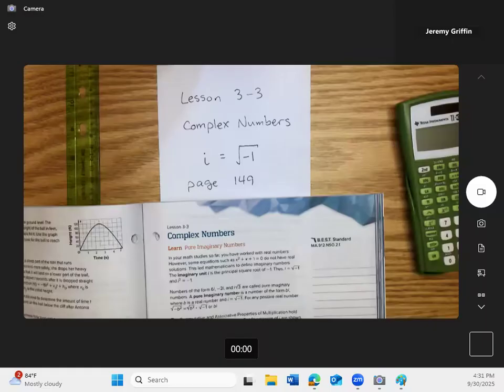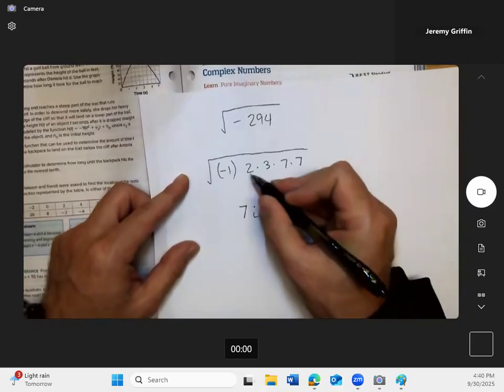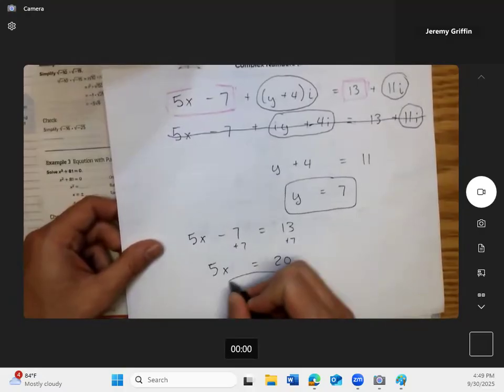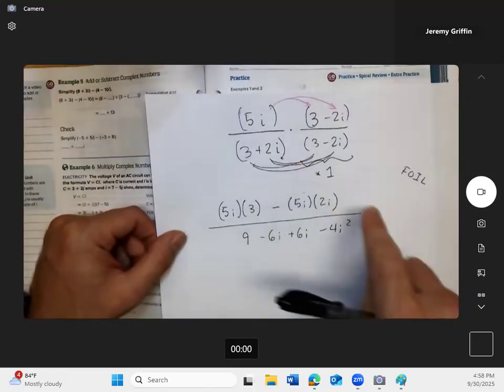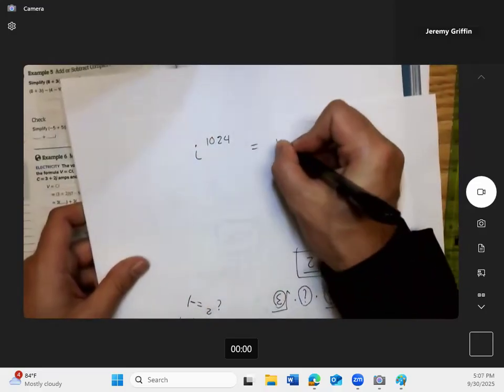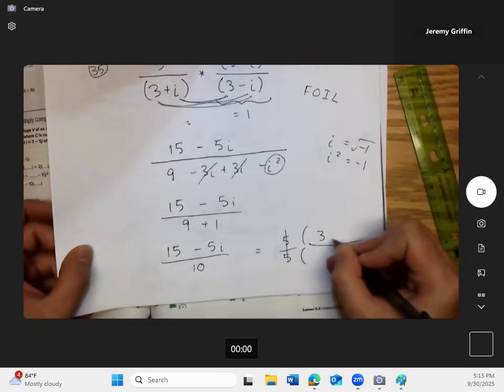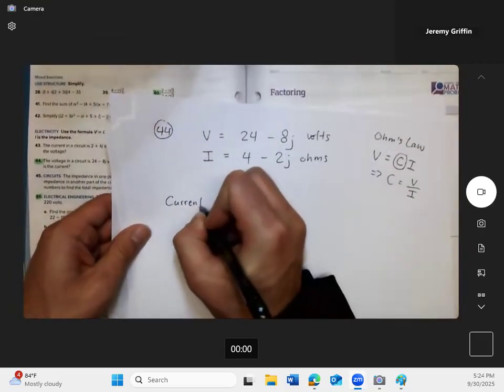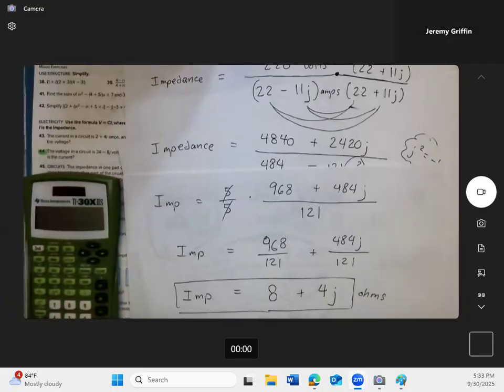2025 1001 - Algebra 2 Day 37 - Module 3 Lesson 3 Complex Numbers